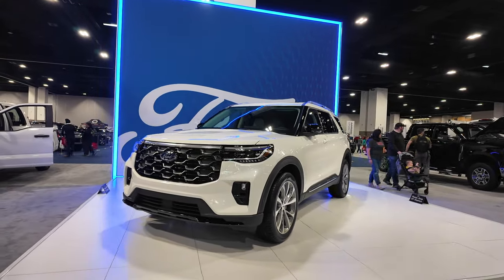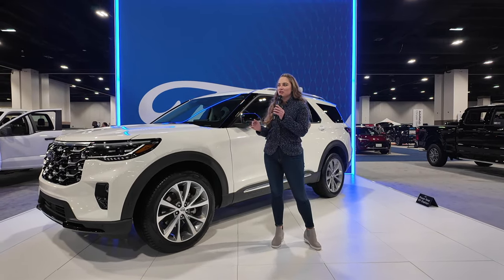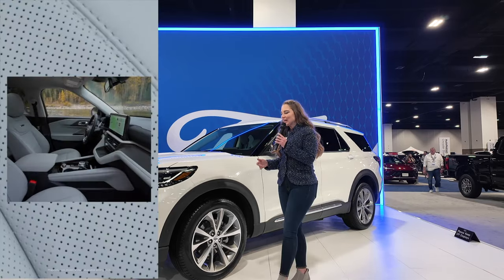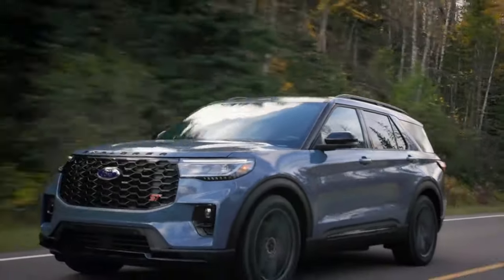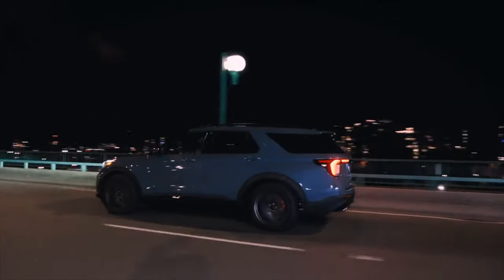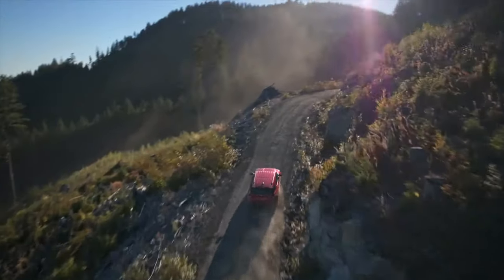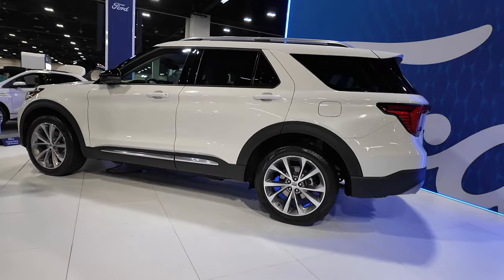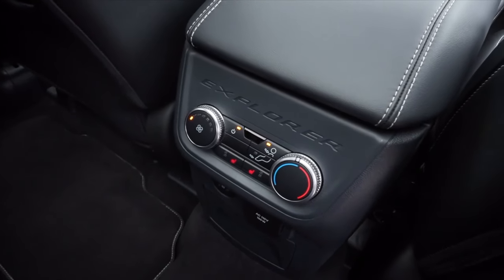2025 Ford Explorer Denver Auto Show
Quick look and presentation by Ford employee on the 2025 Ford Explorer at the Denver Auto Show.